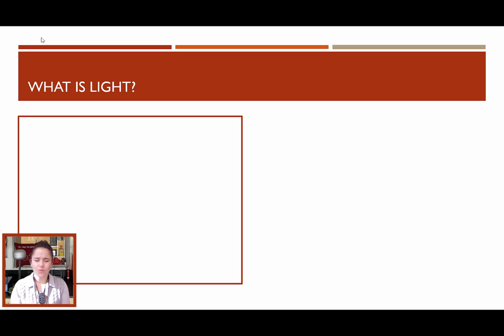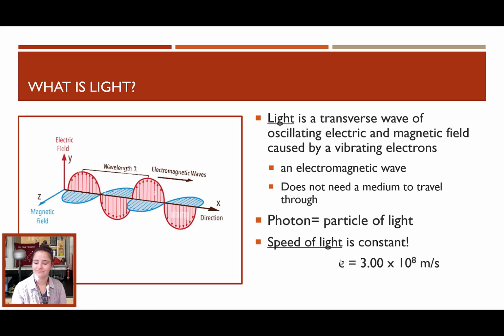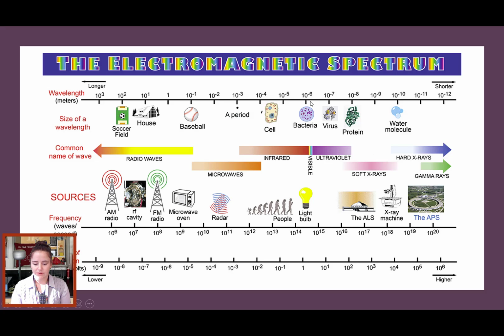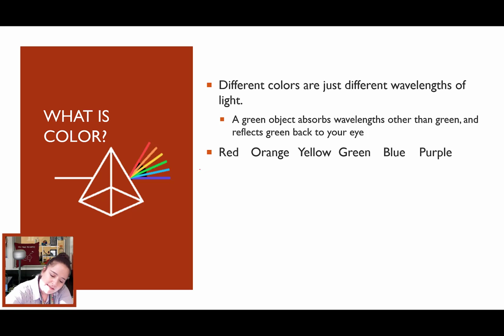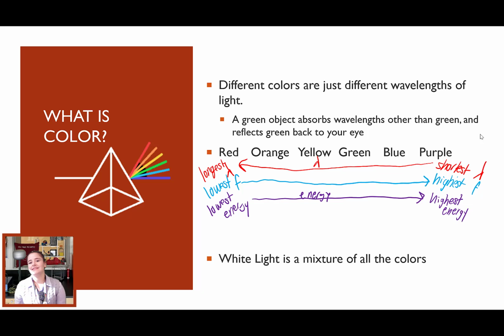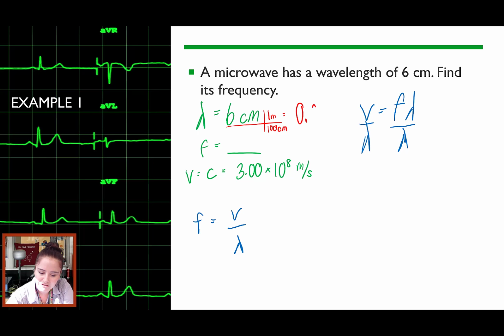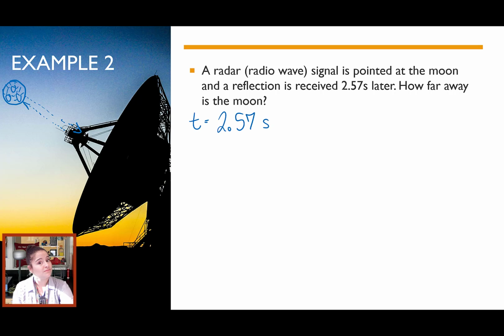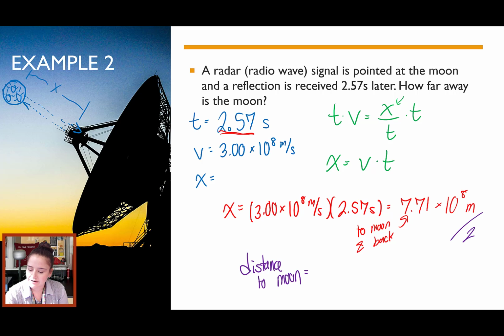Physics Lecture Light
This video, meant to be done after modeling light and comparing its behaviors to that of particles waves, covers the definition of light as an electromagnetic wave and photon, talks about color, explains the electromagnetic spectrum, and solves two example problems.